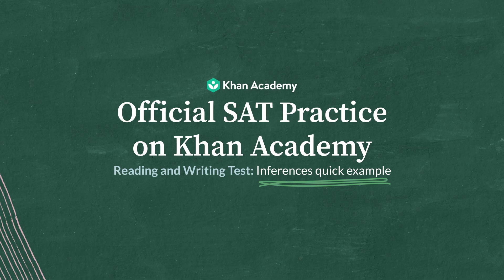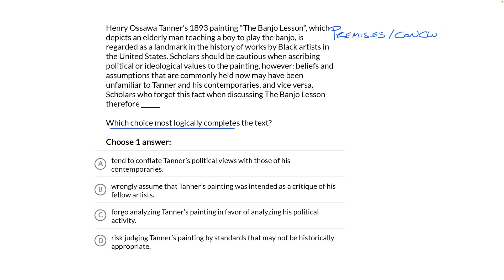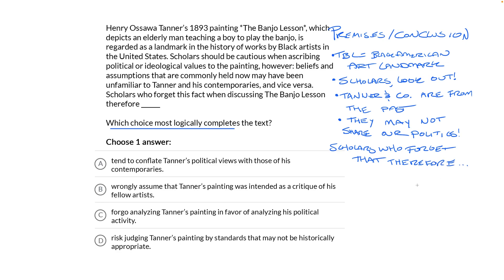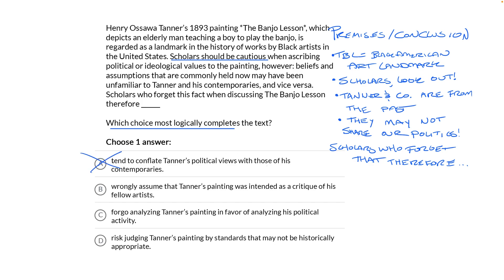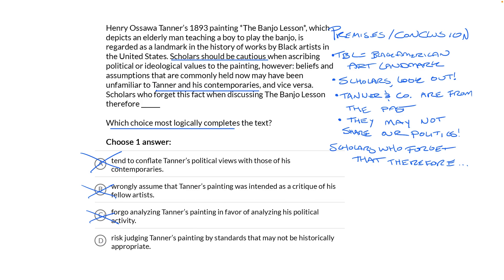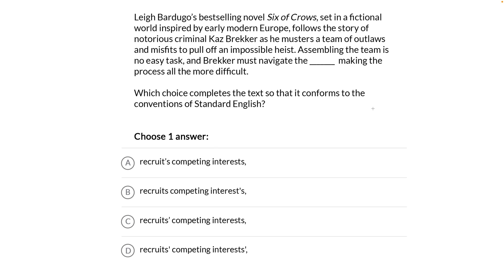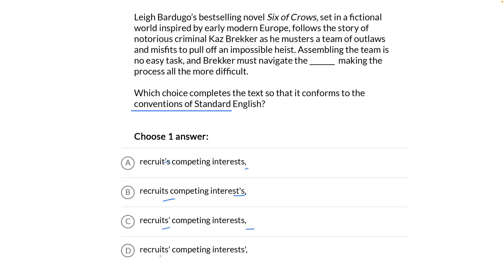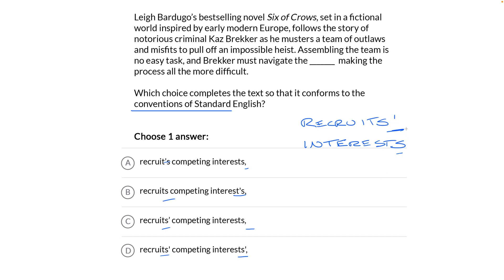Inferences — Quick Example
A quick example of an SAT Inferences question.